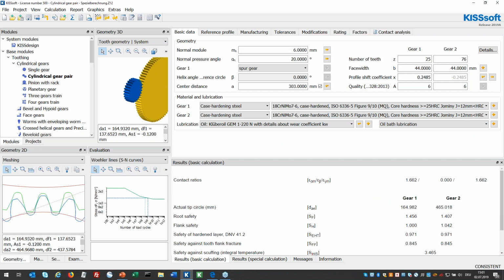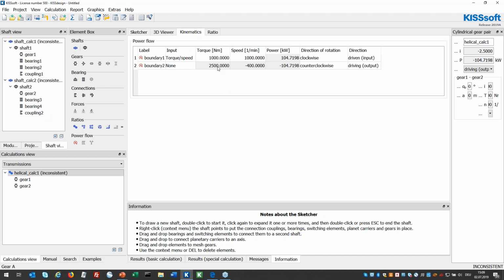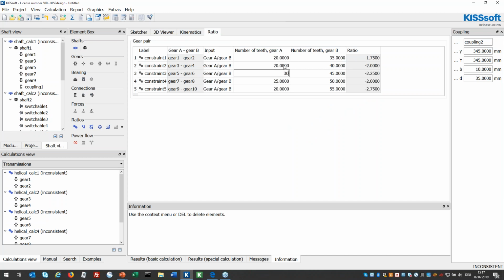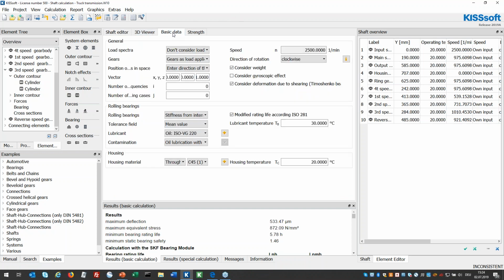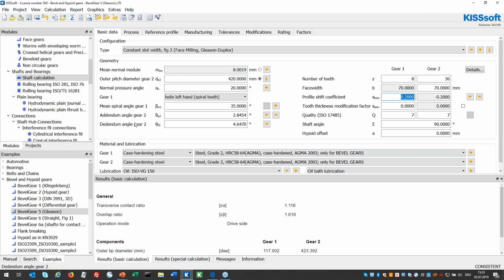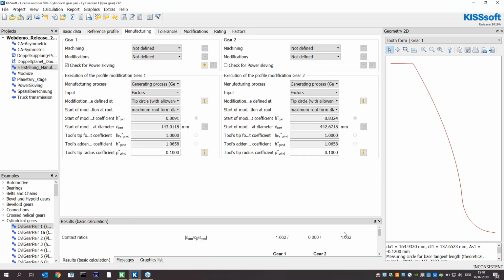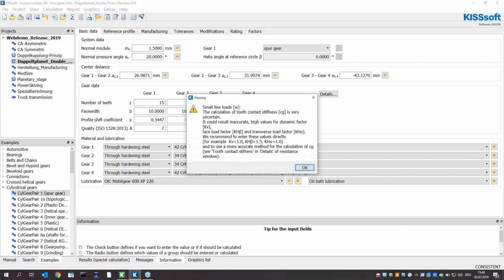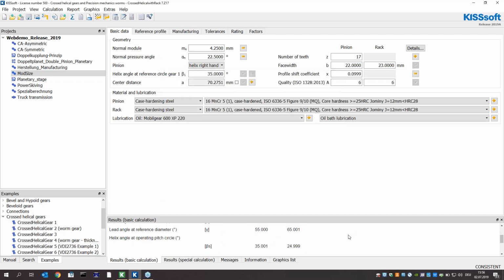Web demo Highlights in KISSsoft Release 2019, July 02nd, 2019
Web demo Highlights in KISSsoft-Release 2019

We would like to show you the numerous new features in KISSsoft calculation program for gears, shafts, bearings and other machine elements. Have a look at them in these 45 minutes demo.

Topics:

• Concept design on the system level with KISSdesign
• Rolling bearing calculation with connection to the SKF cloud
• Contact analysis (LTCA) of asymmetric gears
• Crossed helical gear calculation with rack
• Feasibility assessment for „Power Skiving“